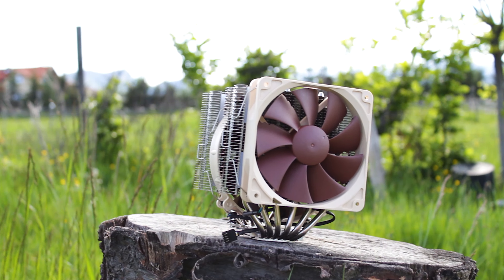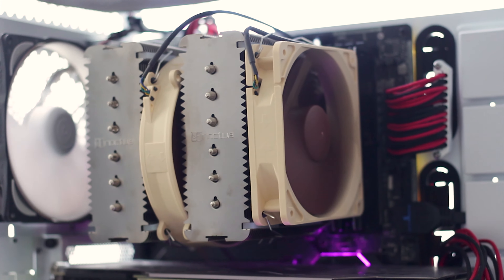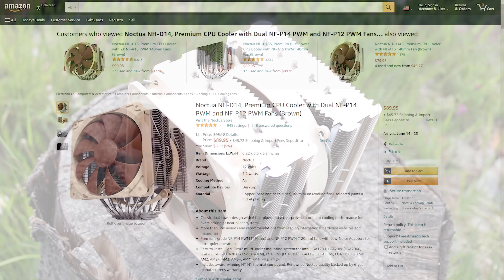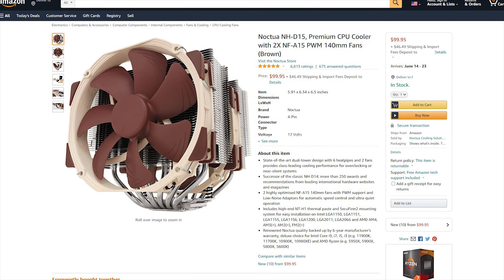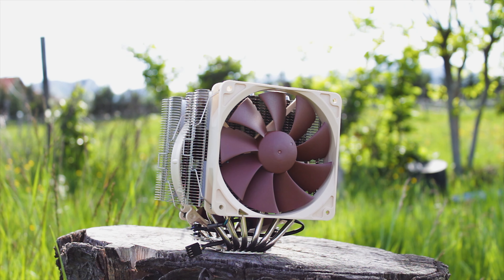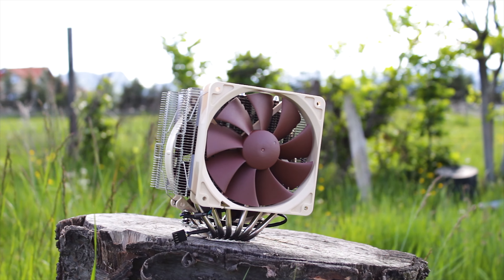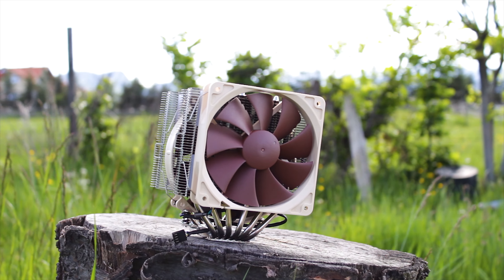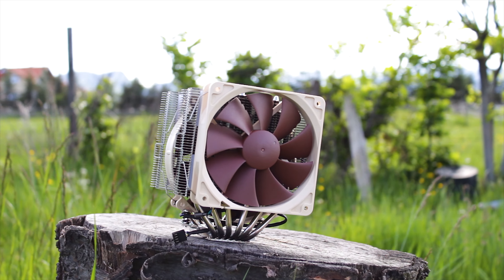Noctua NH-D14 Review | Still cooling in 2021!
Support us!